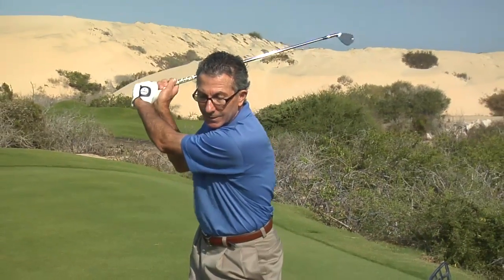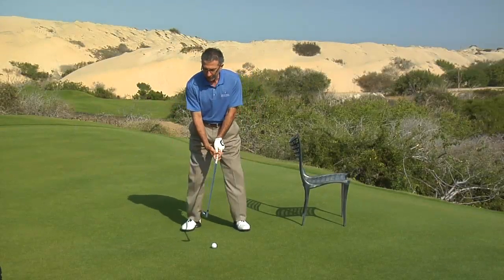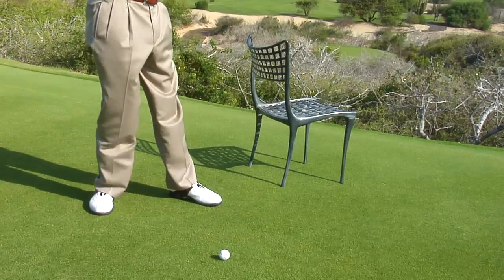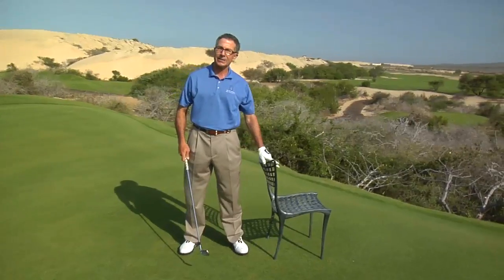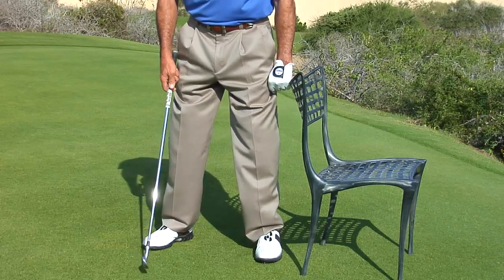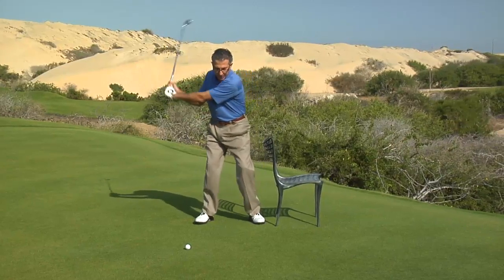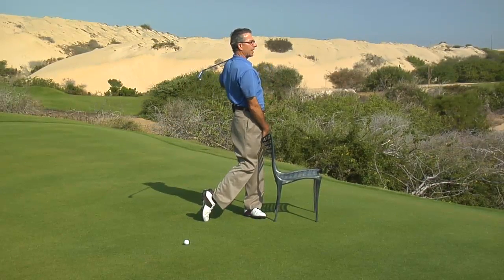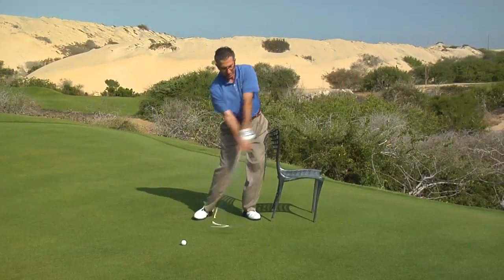Keith Lyford Bump your slice away